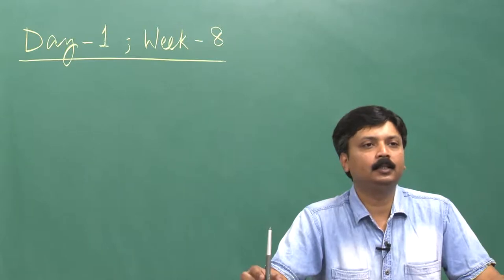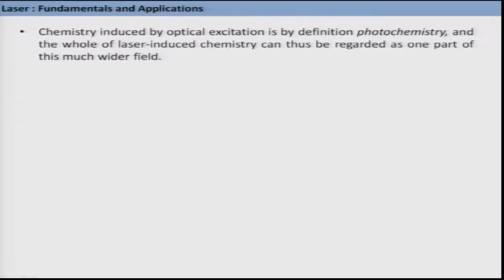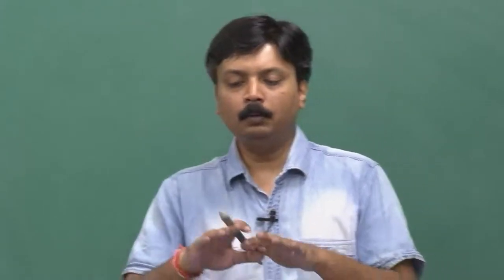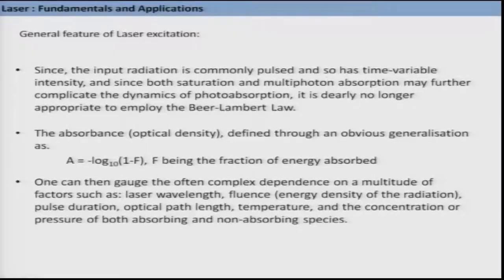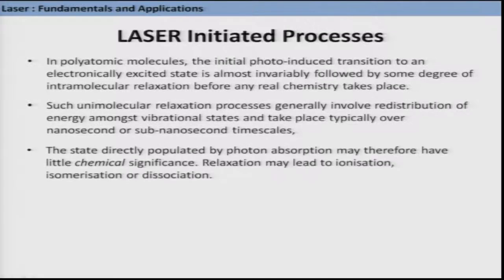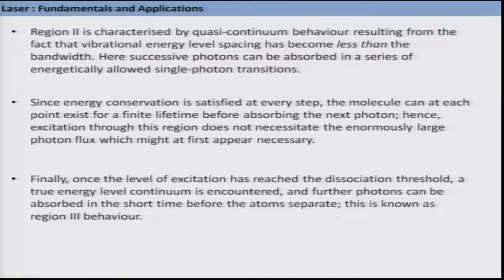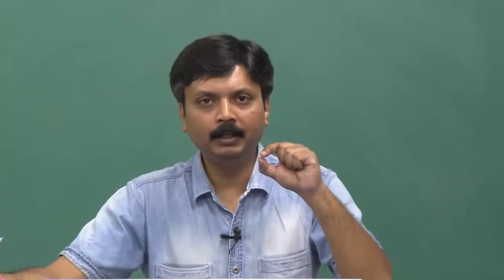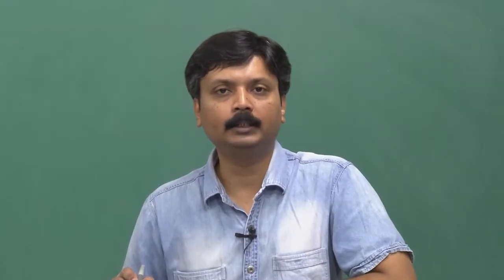Laser Induced Chemistry